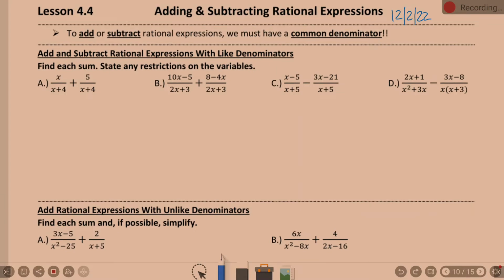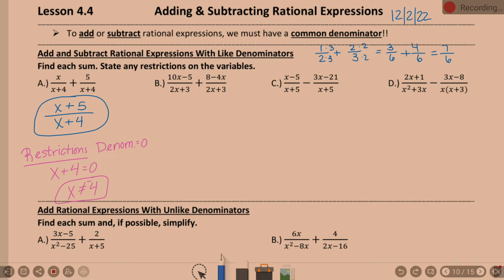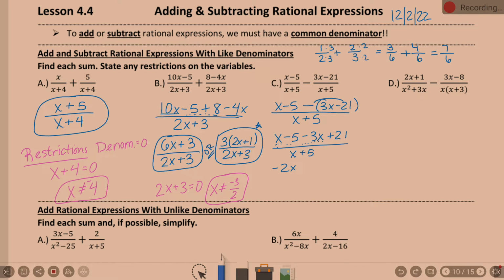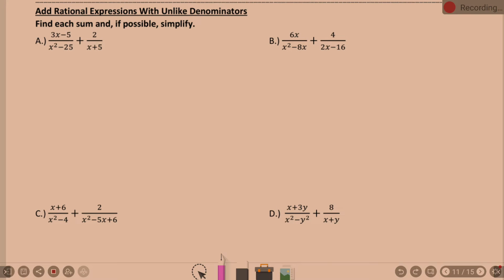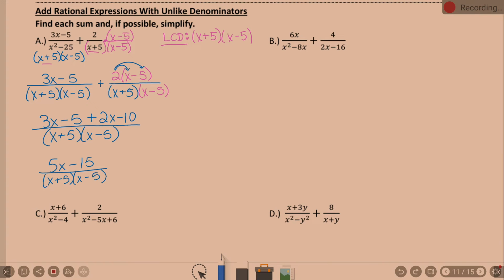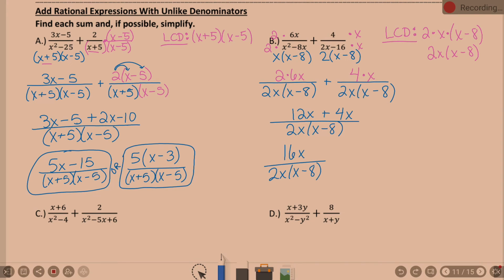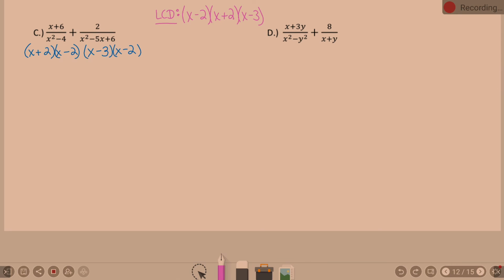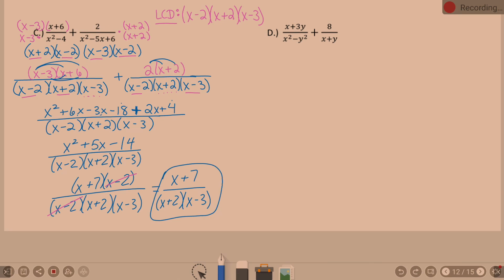A2 Lesson 4 4 Day 1